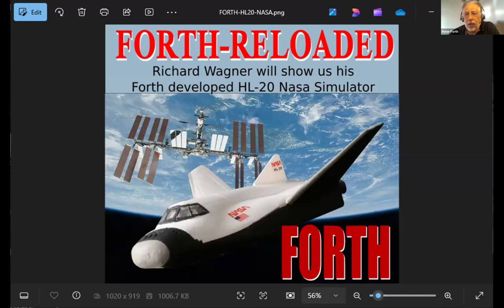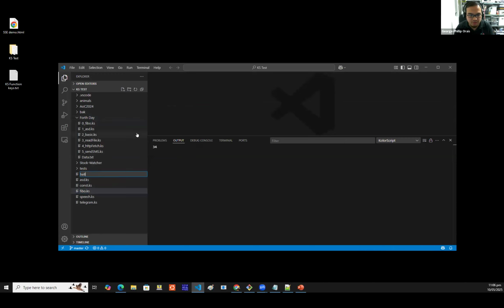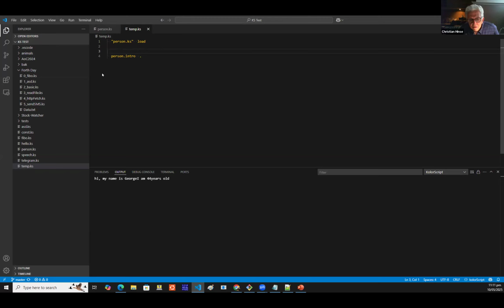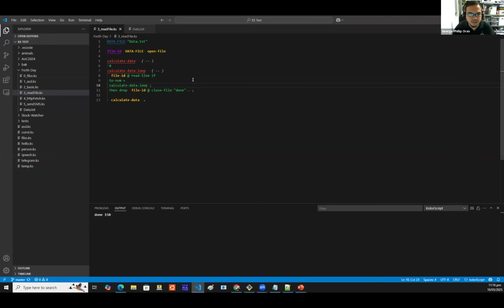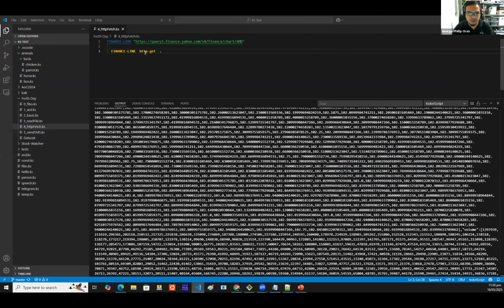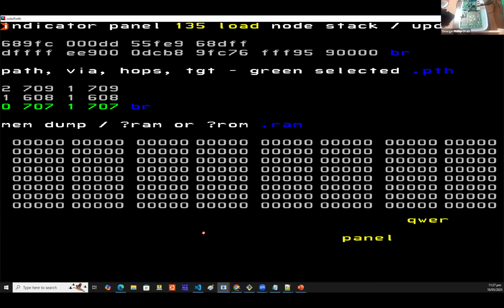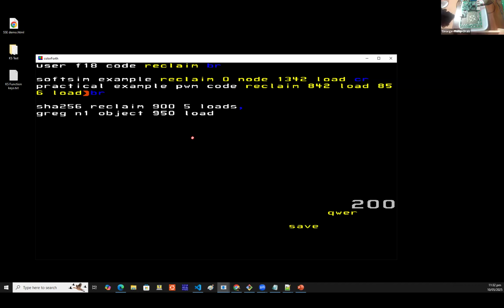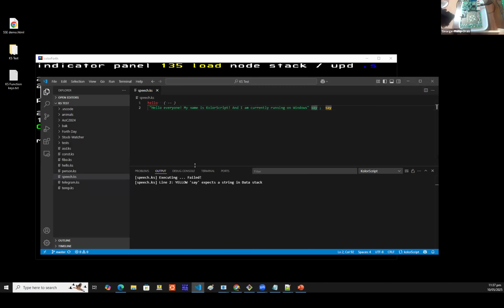Kolorscript & GA144 board - George Philip Orais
Forth2020 group zoom meeting #52